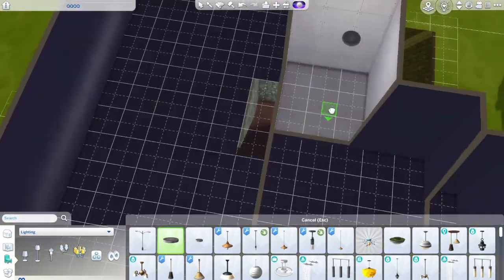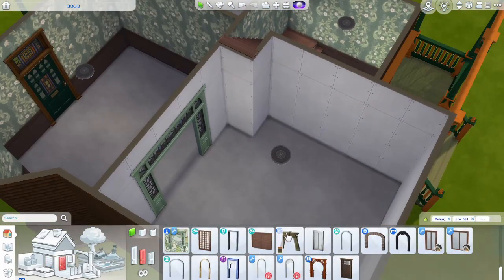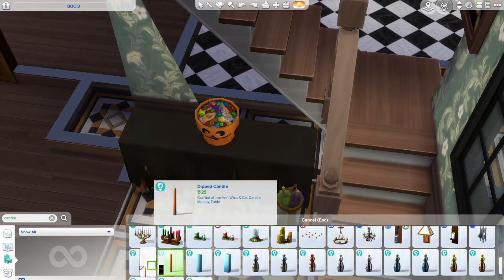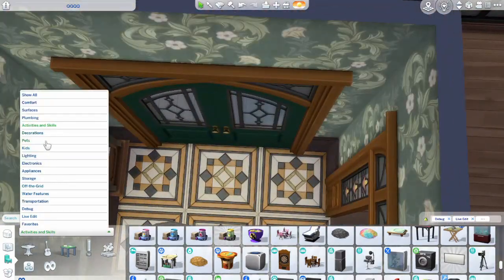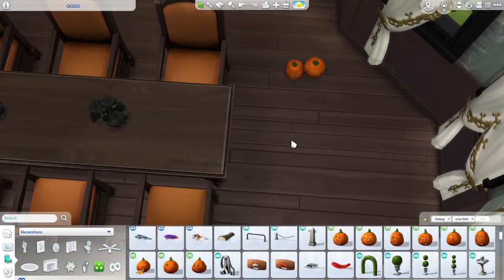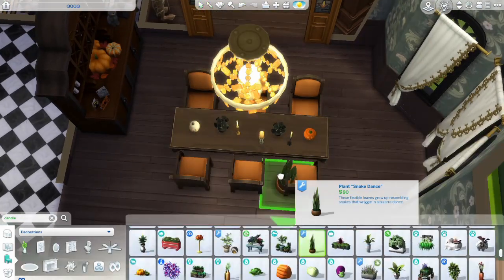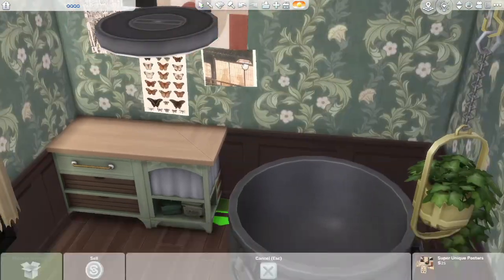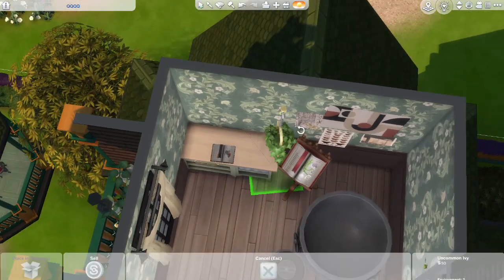Halloween Mansion (sims 4 speed build)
Welcome to a spooOOooky build for Halloween! Today I present a 3 bed 3 bath Victorian house for a bunch of spellcasters and their cat. Please enjoy!